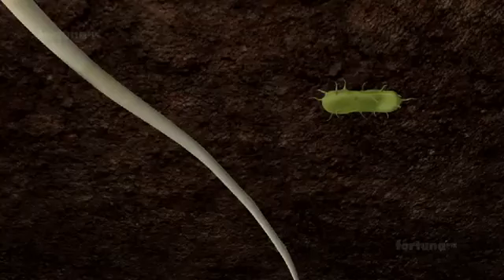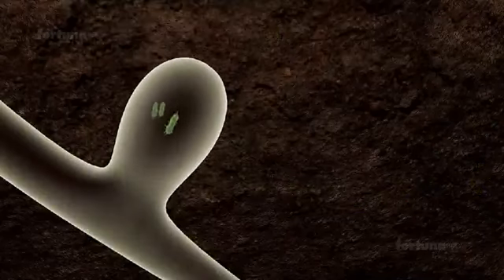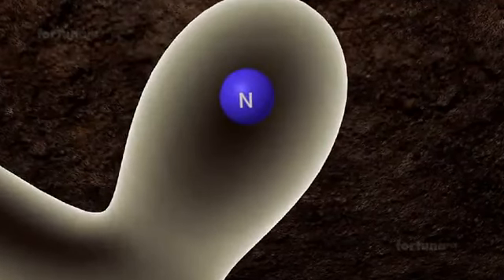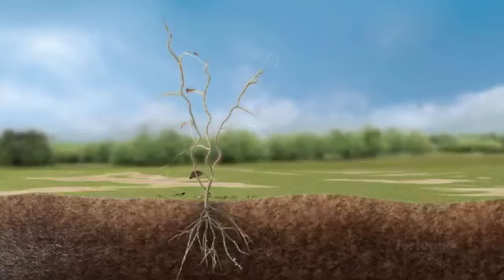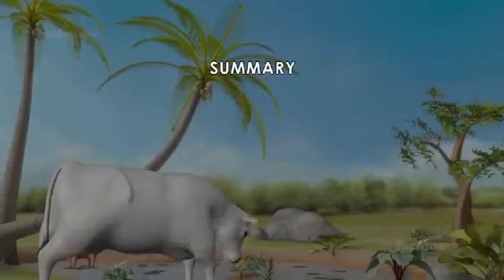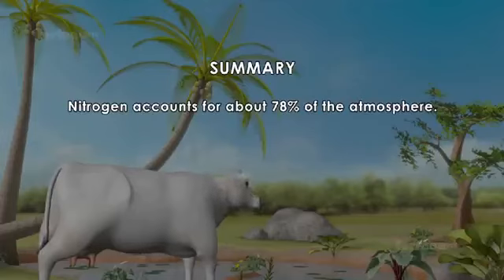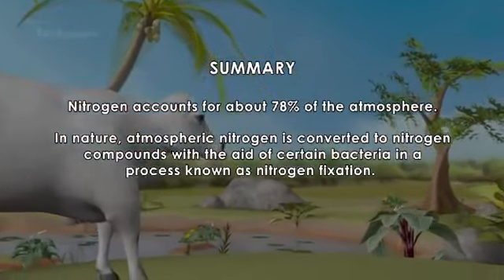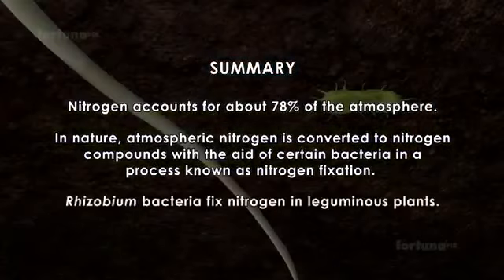What is Nitrogen Fixation ? 🚜agriculture study animation 🚜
Welcome to "Agriculture Waley," your go-to destination for all things related to agriculture studies! Our YouTube channel is dedicated to providing informative and engaging videos that cover a wide range of topics within the field of agriculture.

Through our channel, we aim to educate and inspire viewers about various aspects of agriculture, including crop cultivation, animal husbandry, sustainable farming practices, agribusiness, agricultural technology, and much more. Whether you're a student pursuing a degree in agriculture or simply have a keen interest in the subject, our videos are designed to cater to all levels of knowledge and curiosity.

We believe in fostering a strong community of like-minded individuals passionate about agriculture. Hence, we encourage viewers to engage with our content by liking, commenting, and sharing our videos. We highly value your opinions and questions, and we strive to create an interactive and supportive platform where everyone can contribute and learn together.